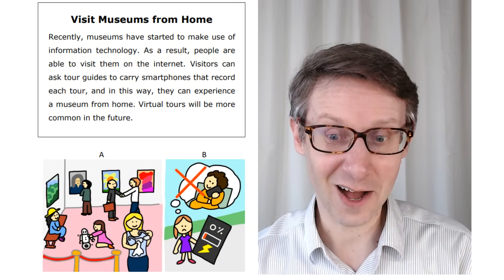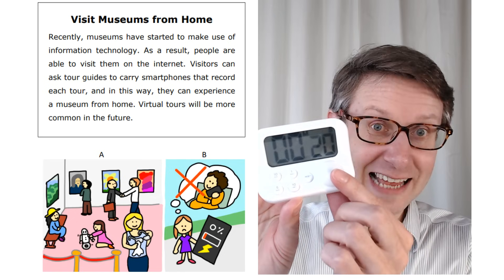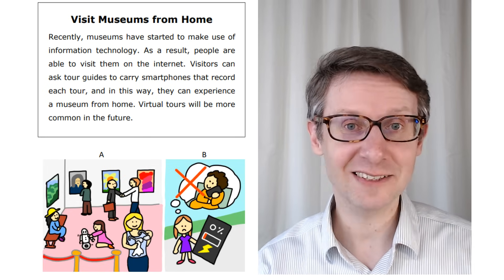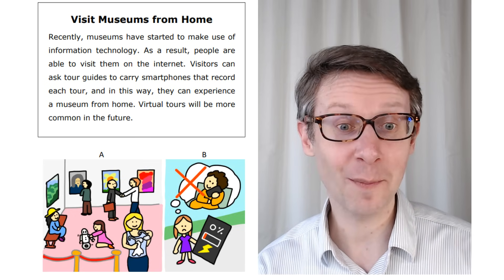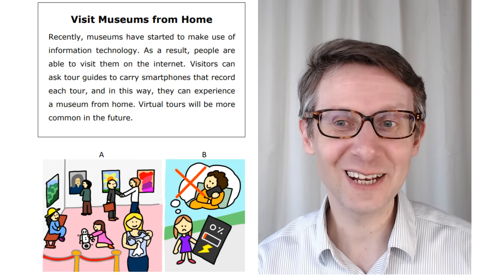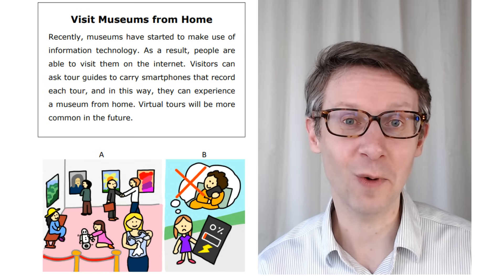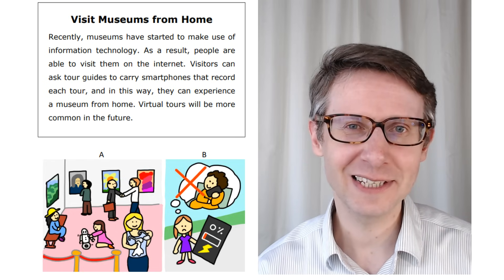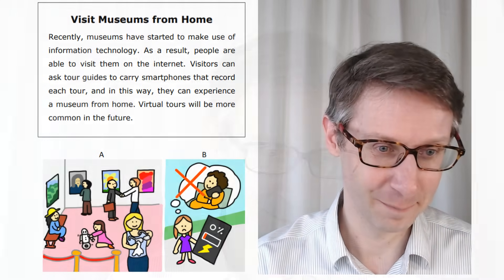英検 準2級 二次試験 面接チャレンジ＃２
ニックと一緒に英検 準2級 の面接をやってみましょう。今回のテーマは「Visit Museums from Home」です。